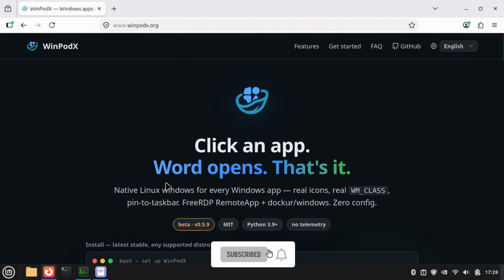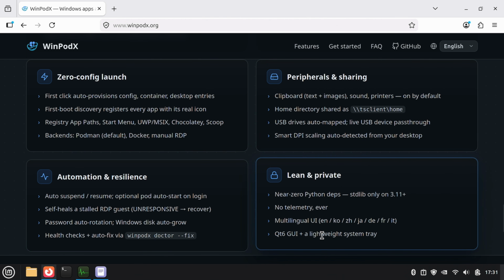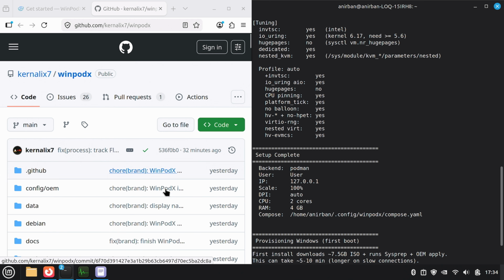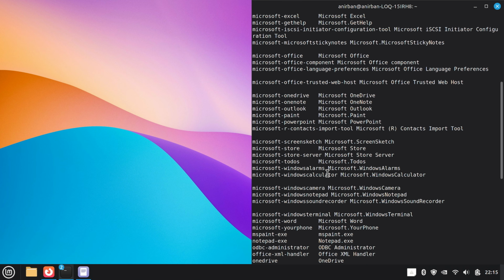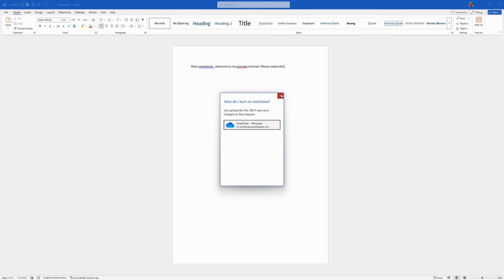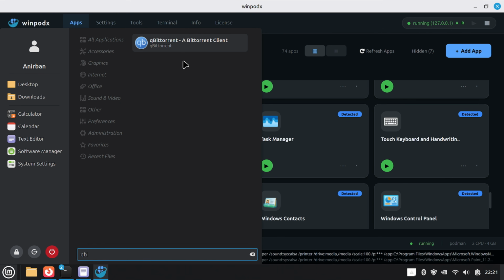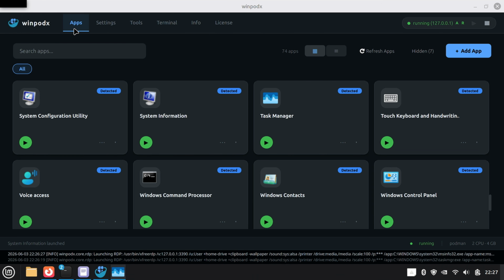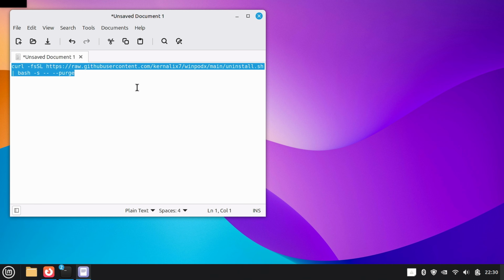WinPodX Setup | Install Microsoft Office On ANY Linux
Tired of broken Microsoft Office installations, font glitches, and compatibility layers failing you in WINE? In this video, we explore WinPodX—the open-source, container-based solution that essentially acts as a "Reverse WSL" for Linux users. By leveraging headless Podman/Docker containers and seamless FreeRDP RemoteApp streaming, Winpodx lets you pull actual Windows 11 applications directly into your native Linux application launcher with full file associations, audio playback, and bi-directional clipboard sync.
The beauty of this containerized approach is its incredible cross-distro compatibility. While this guide focuses heavily on the setup environment inside Linux Mint, the exact same core Winpodx architecture works flawlessly across the entire Linux ecosystem, including Ubuntu Desktop, Fedora Workstation, Arch Linux, Debian, and openSUSE. Whether you need Microsoft Word, Excel, PowerPoint, or native enterprise software on your machine, or any software for that matter, Winpodx delivers near-flawless performance without ever needing a slow VirtualBox setup or a Windows dual-boot.
It does not support GPU passthrough, so no gaming, or video editing, or any GPU related activities.

Uninstall WinPodX (Purge):
curl -fsSL | bash -s -- --purge

Timestamps:
00:00 - Intro
00:52 - What Is WinPodX?
03:46 - Installing WinPodX
07:04 - Booting Into Windows 11
08:26 - Running Microsoft Word Natively
12:40 - Other Windows Apps
14:02 - The Nightmare??!!
18:20 - WinPodX GUI Advanced Settings
21:12 - Full Uninstall WinPodX (Purge)